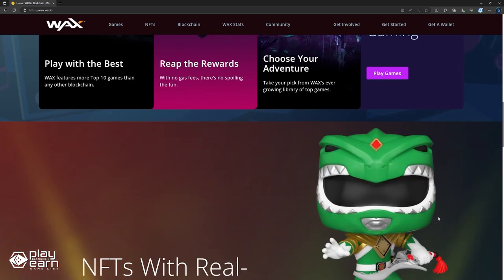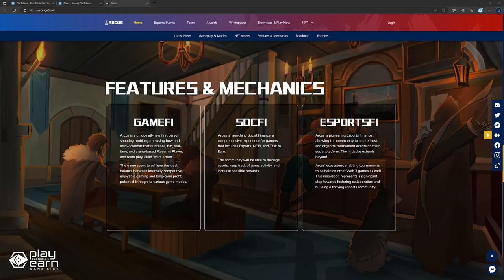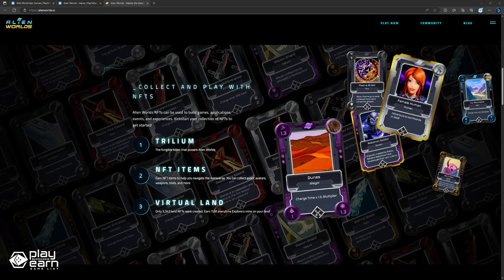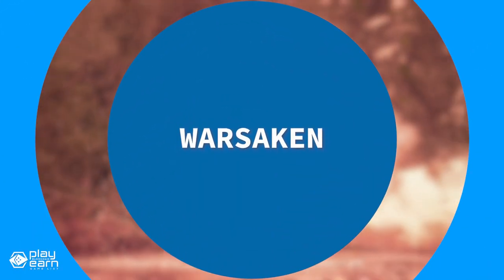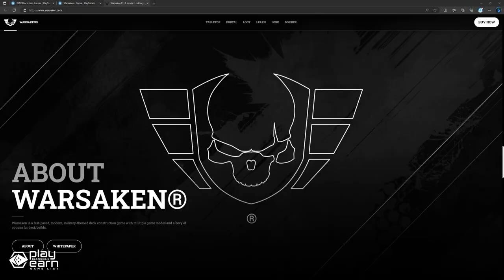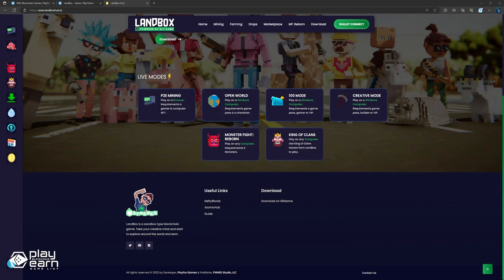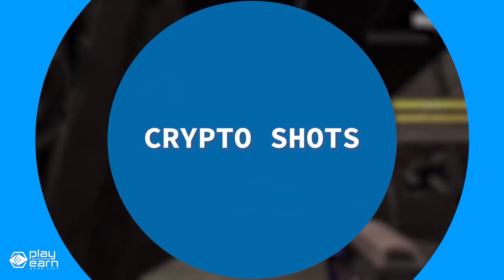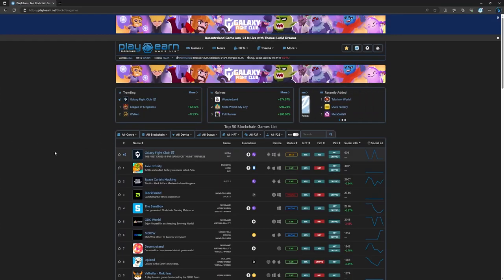TOP 5 PLAY TO EARN GAMES ON WAX Right Now!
With more than 13 million accounts and $23 million in daily transactions, it is no surprise gaming projects have been building on WAX. Here are the top 5 games on WAX you can check out!

0:00 Intro
0:32 Arcus
1:49 Alien Worlds
3:34 Warsaken
5:07 Landbox
6:39 Crypto Shots